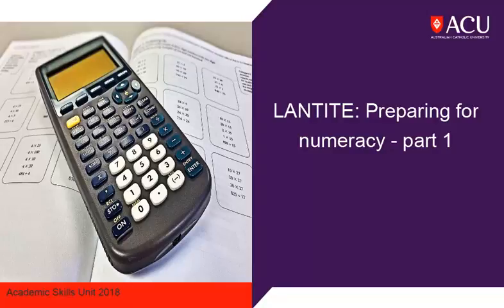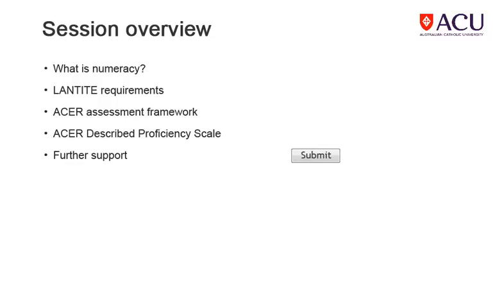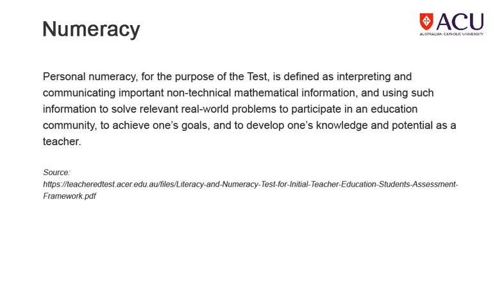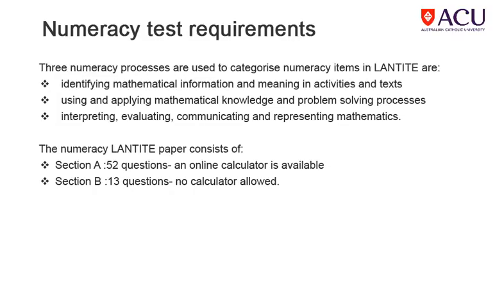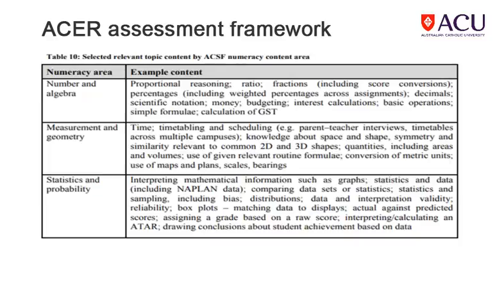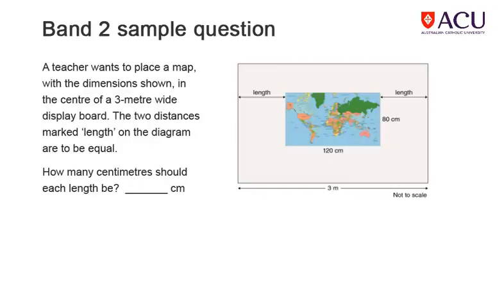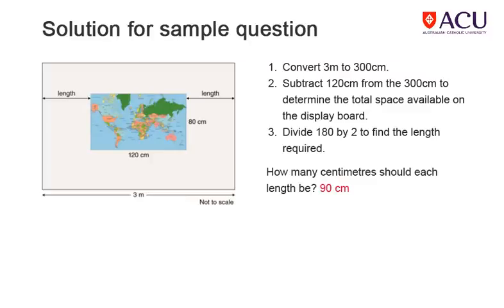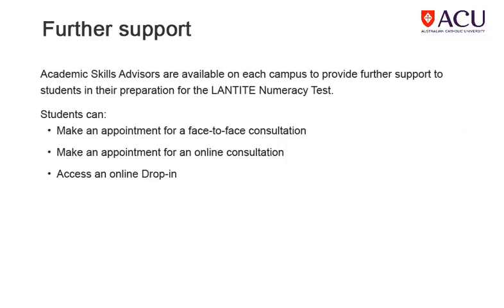LANTITE Preparing for numeracy Part 1